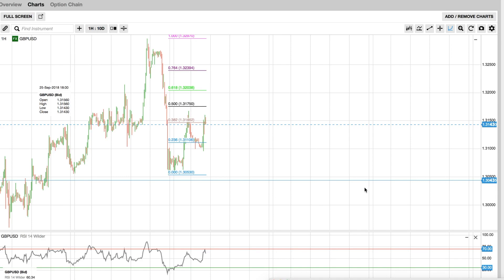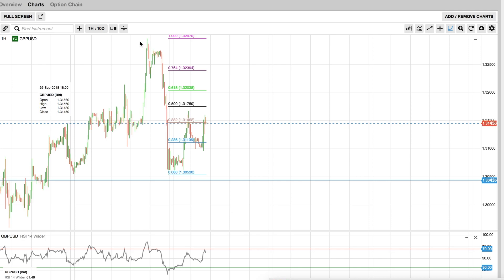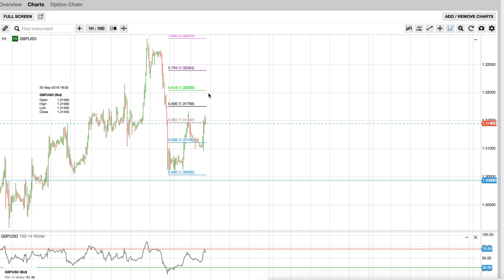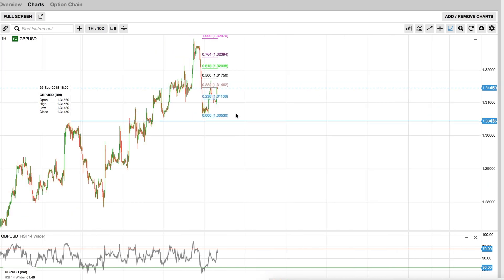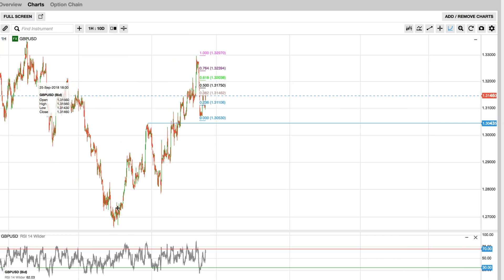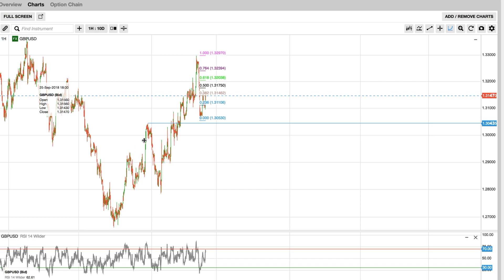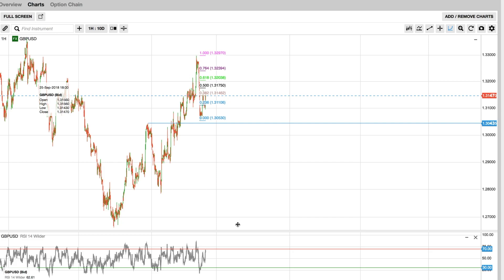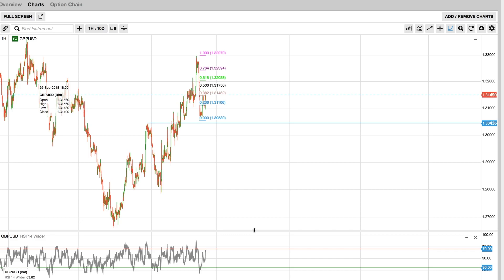gbp 25 sep